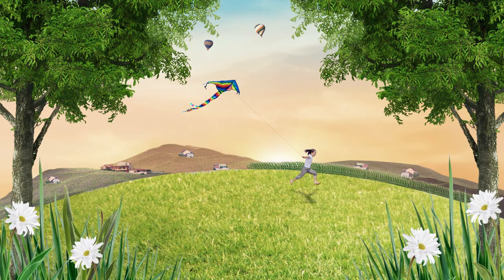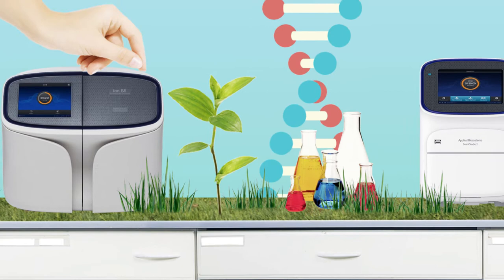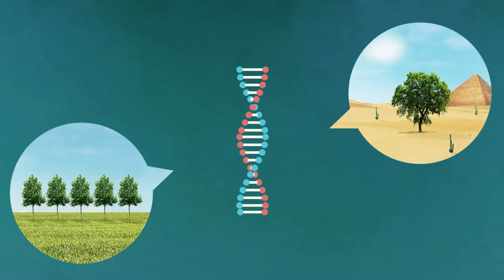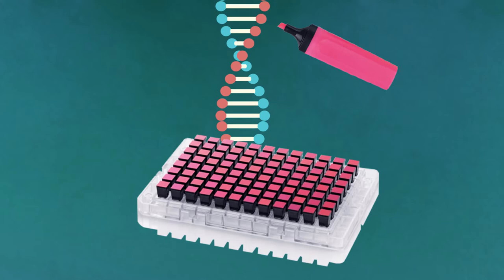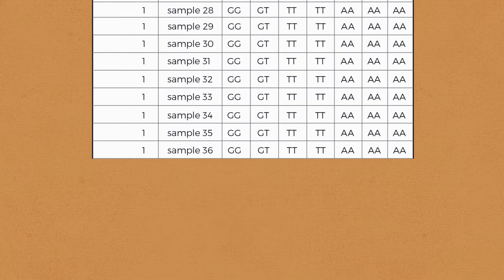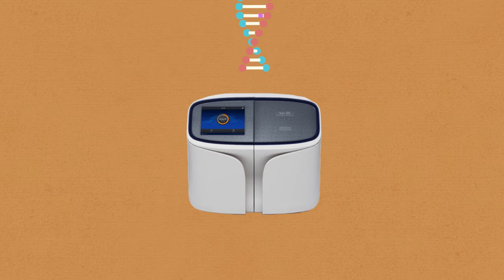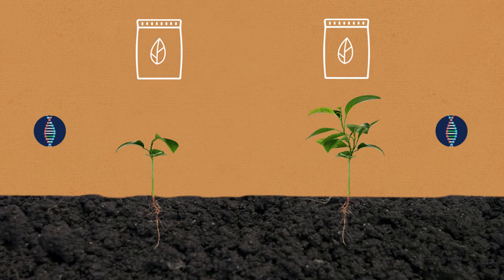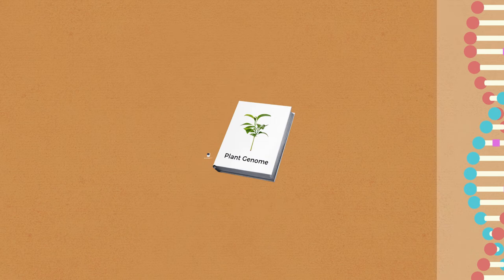Thermo Fisher Scientific Genetic Breeding Tools for Agrigenomics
Thermo Fisher Scientific provides scientists with advanced and effective solutions for every step of the genetic breeding process, helping farmers meet the food needs for future generations.